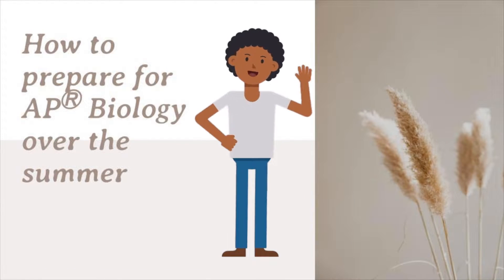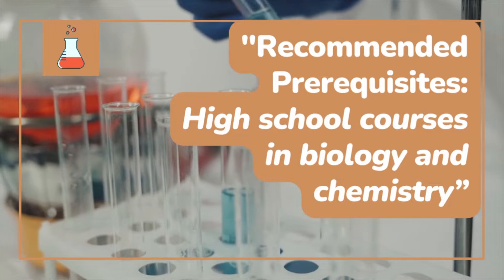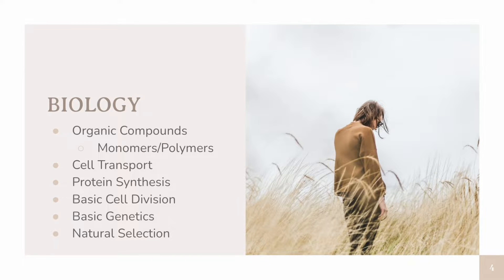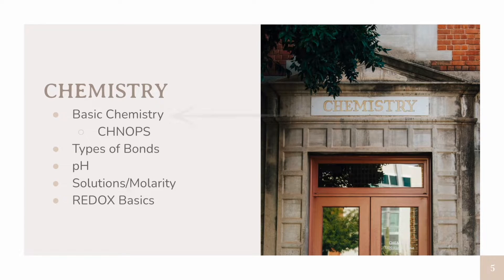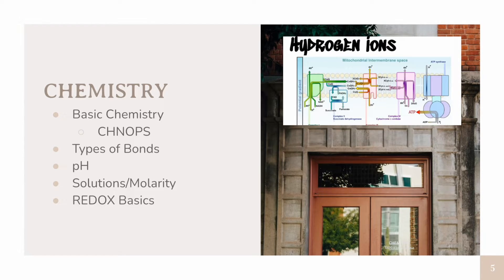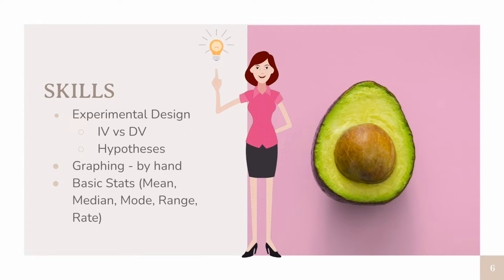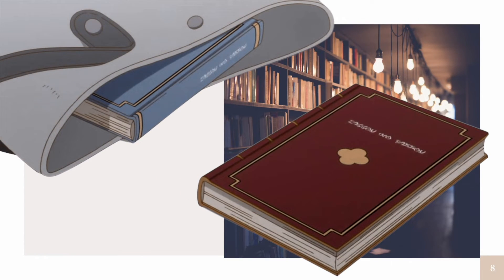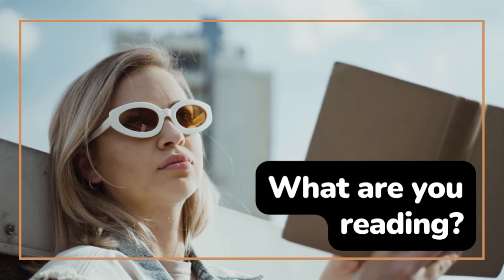SUMMER AP Biology Prep: Get Ready for AP® Bio over the Summer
What should you do to get ready for AP Biology during the summer? What are the prerequisites for AP Biology? Do you want to get started on you AP Biology work before the year starts? In this video, I'll cover the most important things you should do this summer before you take AP Biology!

RESOURCES

MUSIC
Ofshane

B-Roll
Own Work
Pexels.com
Pixabay.com

0:00 Introduction
0:37 Summer Assignment
1:36 Biology
3:02 Chemistry
4:26 Scientific Skills
5:44 Interests
6:27 Reading